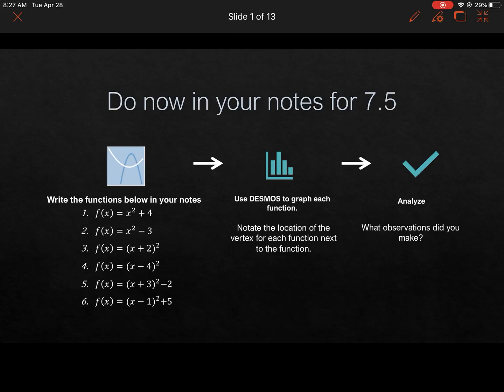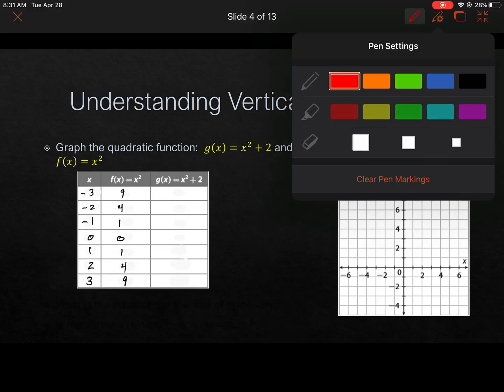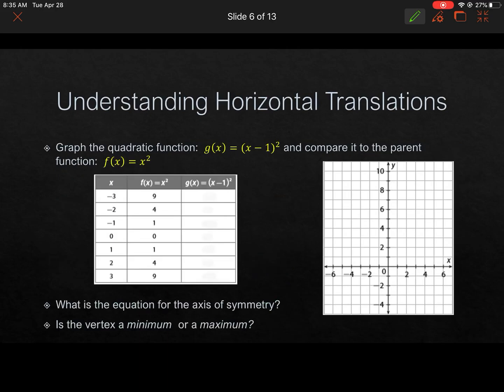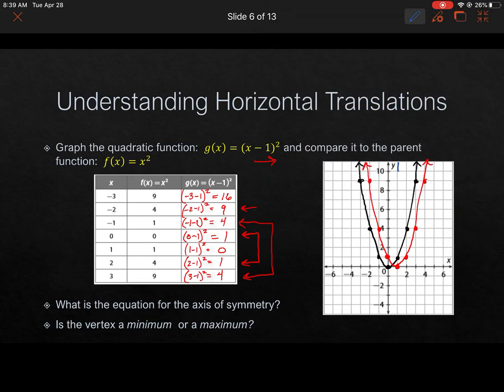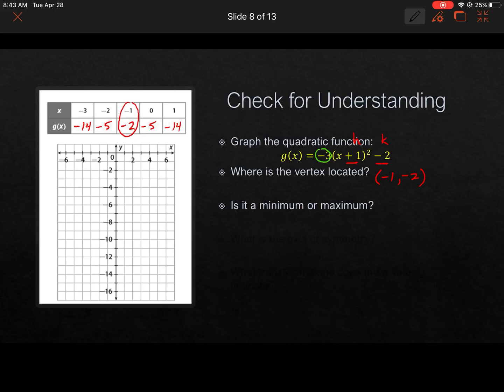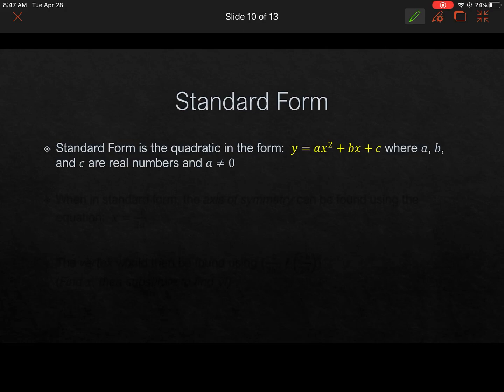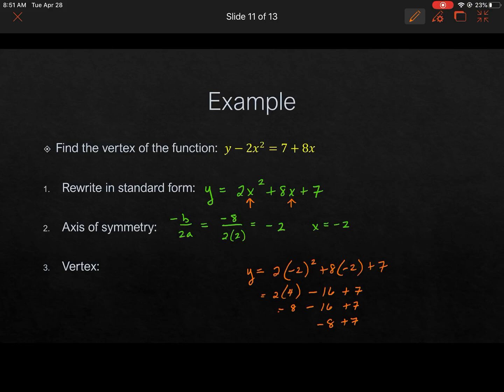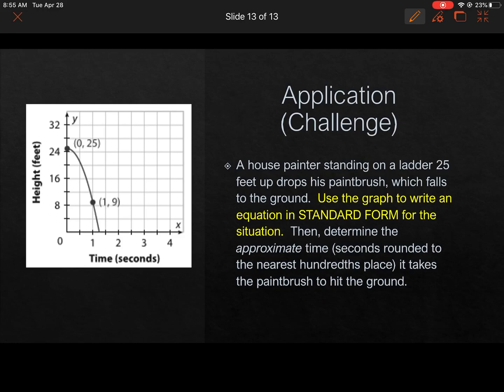7.5 Transforming Quadratic Functions